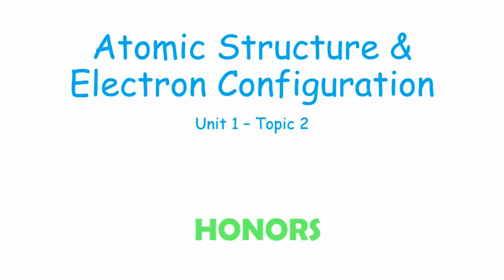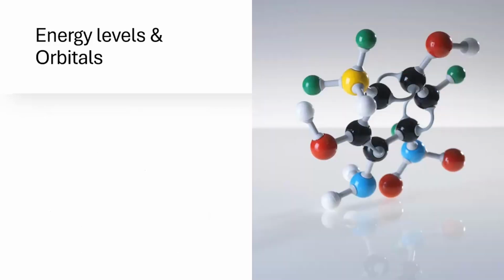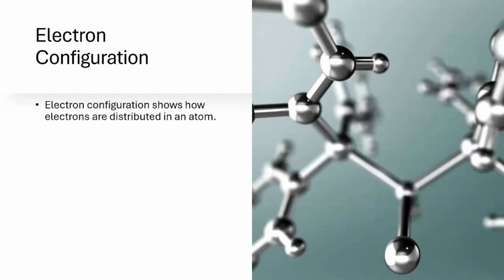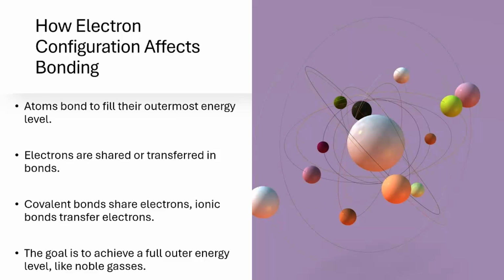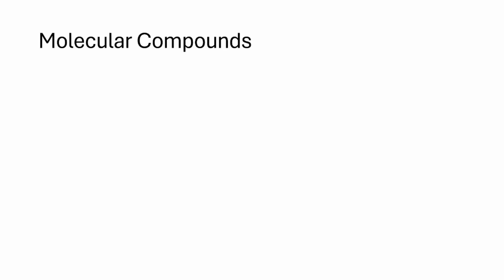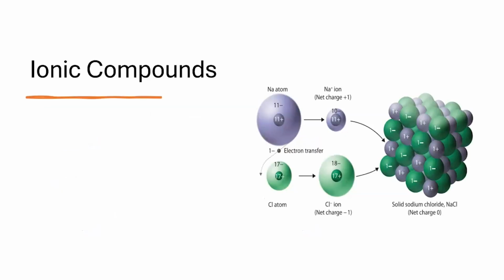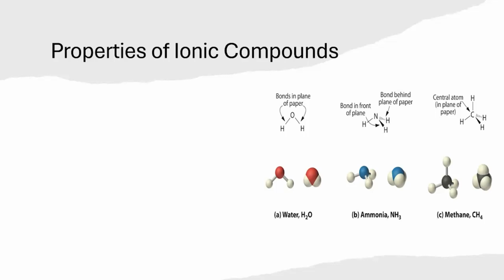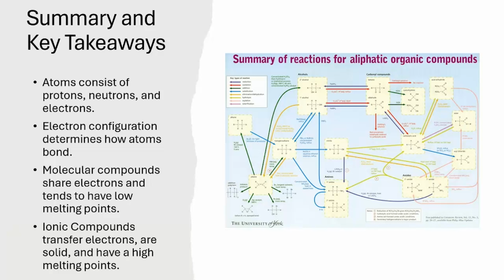Atomic Structure & Electron Configuration -- Unit 1 - Topic 2